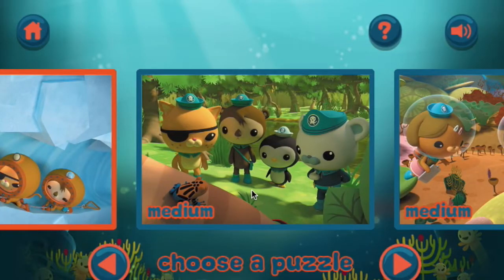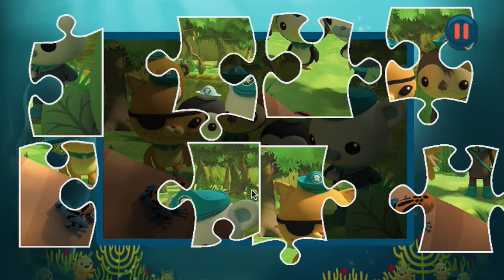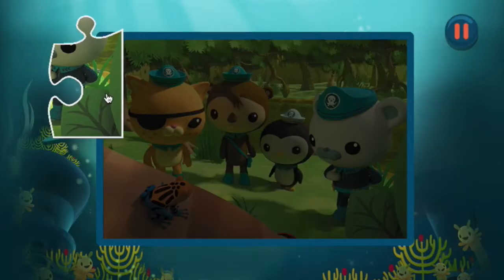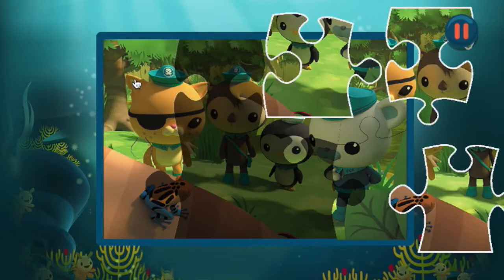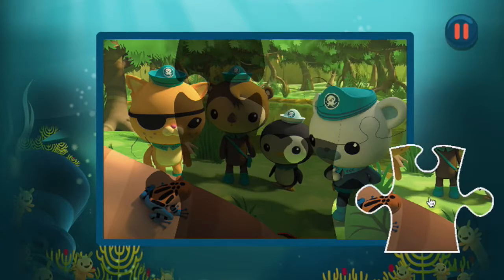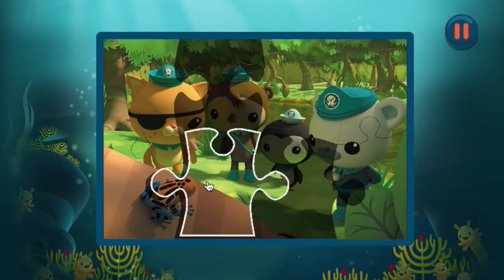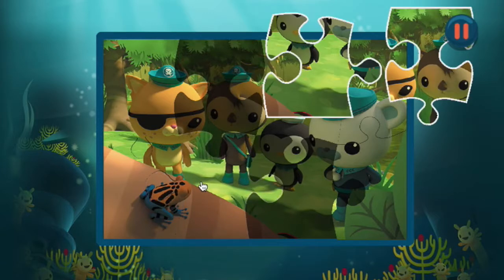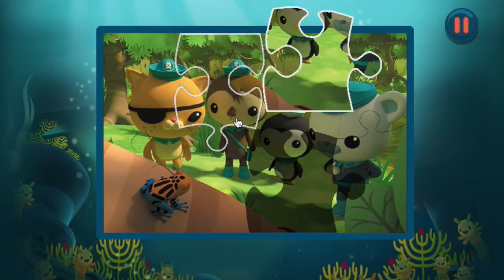Octonauts Jigsaws CBBC Kids games